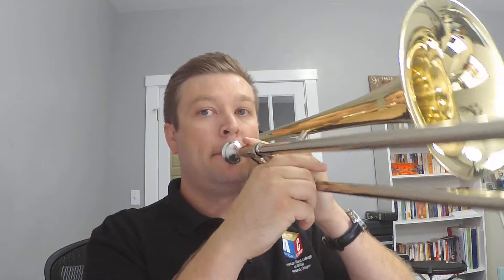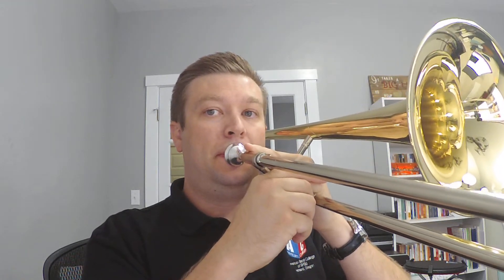Beginning Band - Trombone - Lesson 1.5.1 - Embouchure